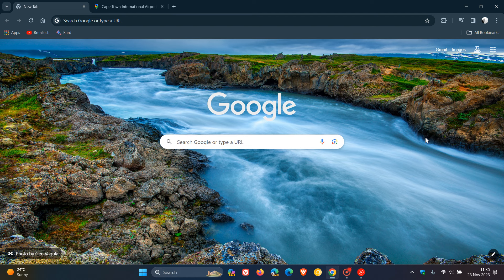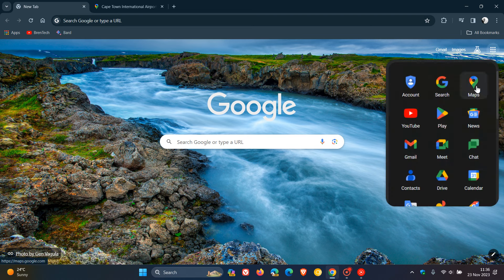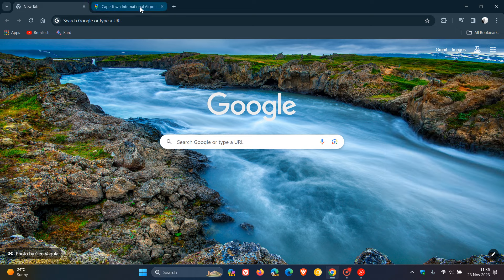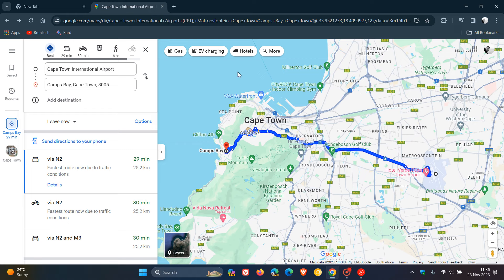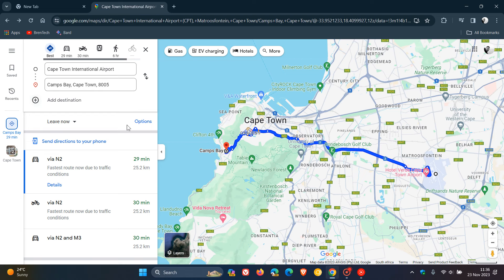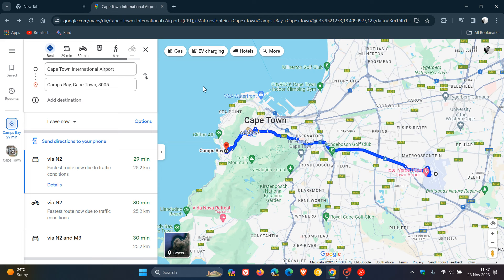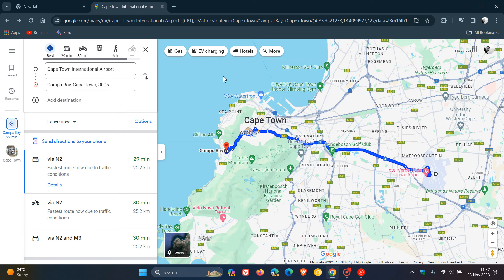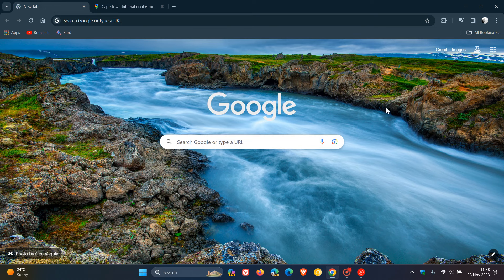Google Maps now has a new Color Scheme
As posted by ghacks.net Google claims that the new color scheme helps "reflect the real world even more accurately."